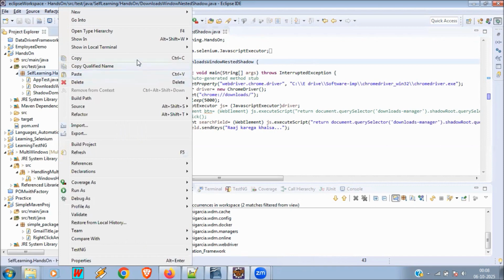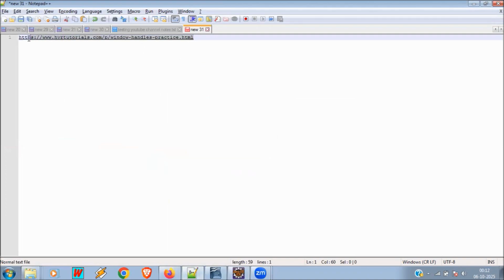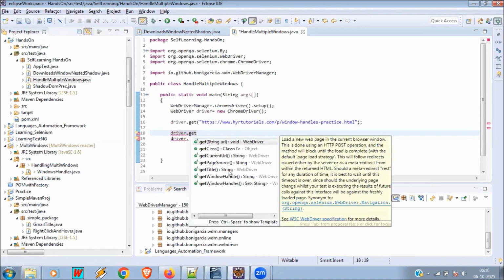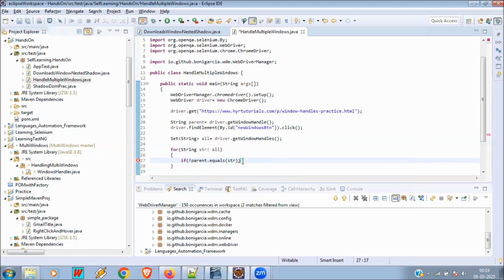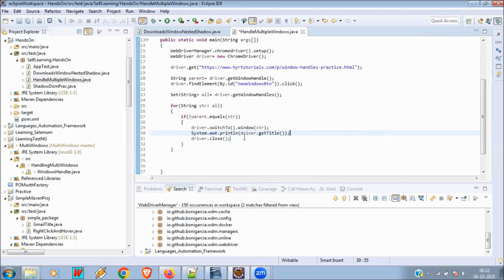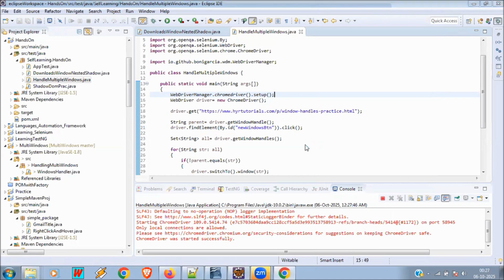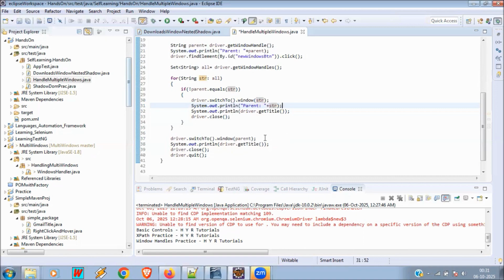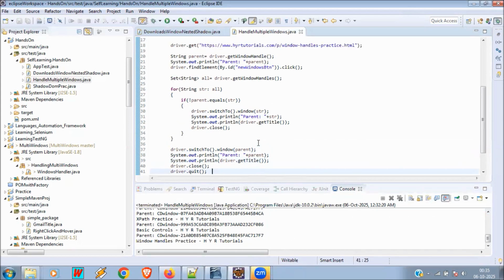Selenium Interview Questions and Answers: Multiple Windows Handling in Selenium WebDriver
In this Selenium Tutorial for beginners, Pritpal Singh explains Windows Handling in Selenium WebDriver using Java programming language with a coding example.

How to Handle Multiple Windows in Selenium WebDriver is commonly asked selenium  interview question.

Windows Handling in Selenium can be done using methods of getWindowHandles() method.